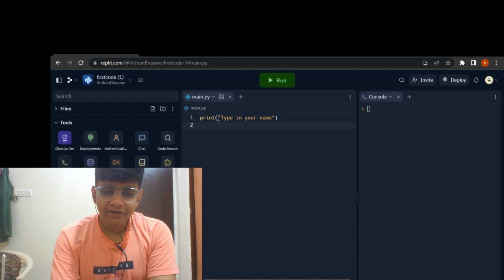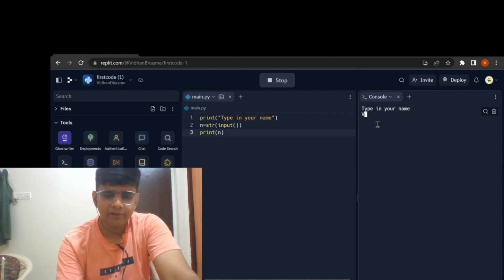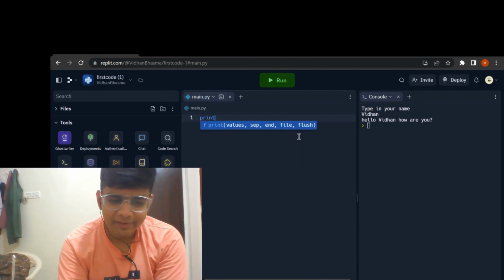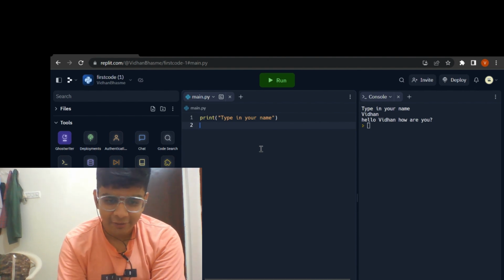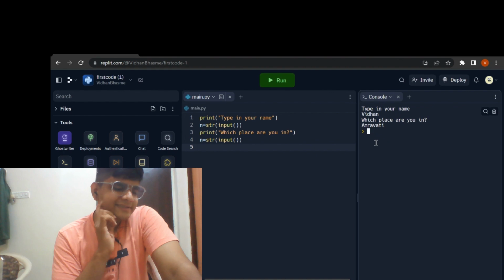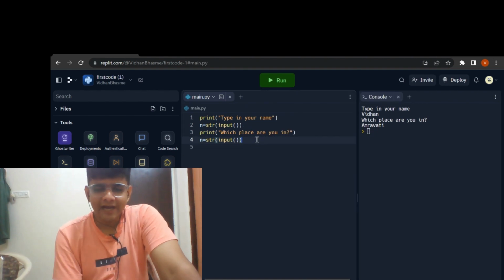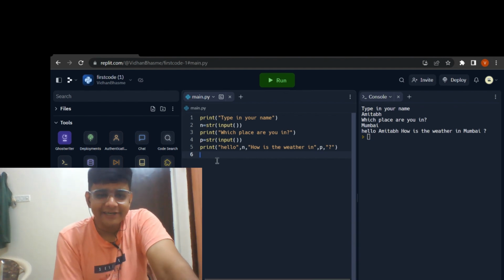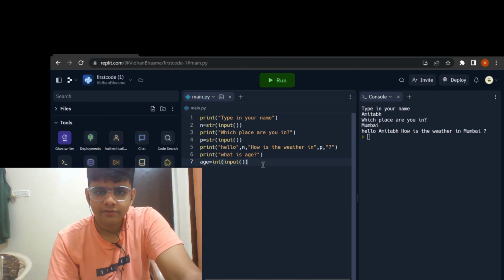Variables and Input Statement